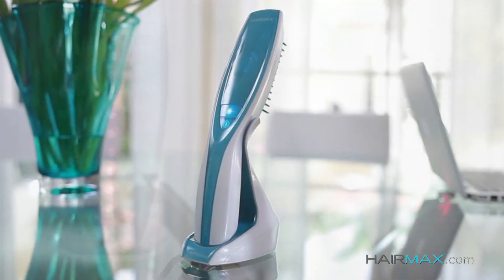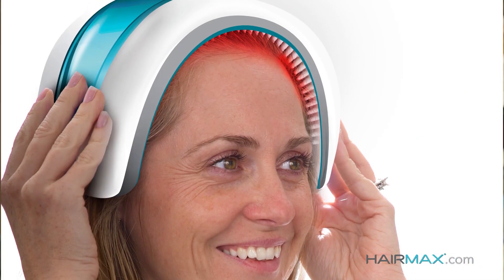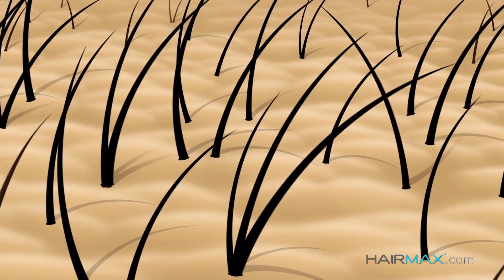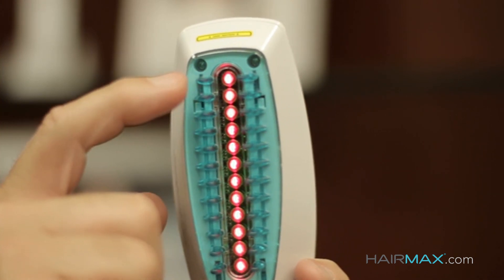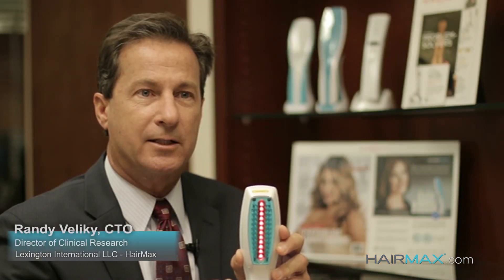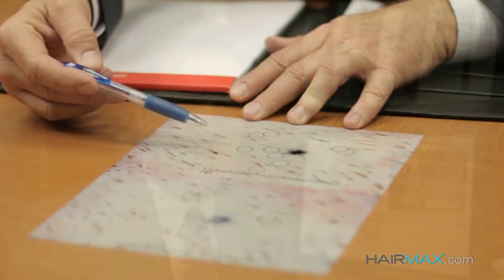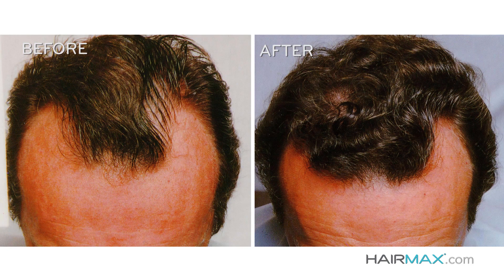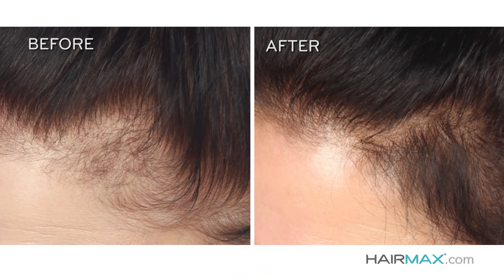HairMax World Renowned Medical Board & Clinical Studies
Learn more about the clinical studies conducted on HairMax Laser devices from world renowned physicians and hair restoration experts in this informative video. HairMax has conducted MORE clinical studies and research on light energy and hair growth than any other company to date.